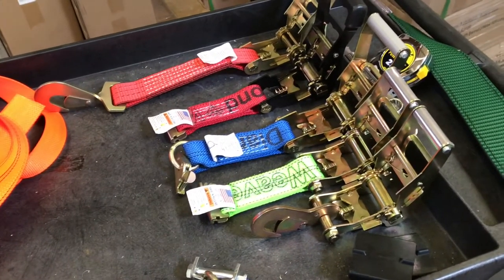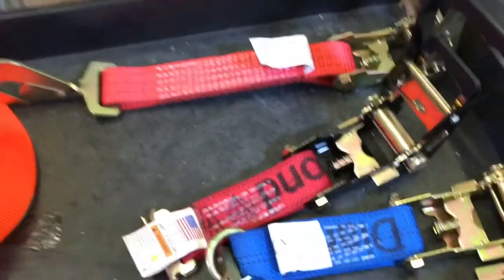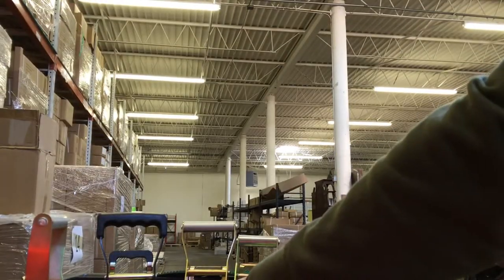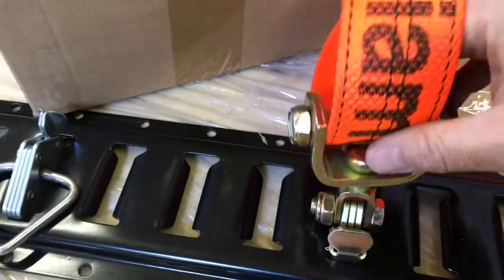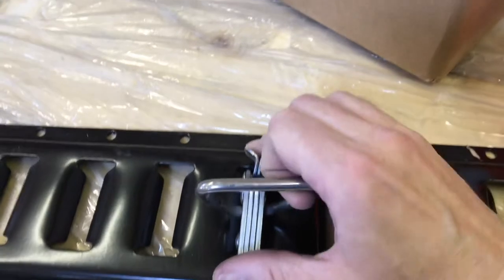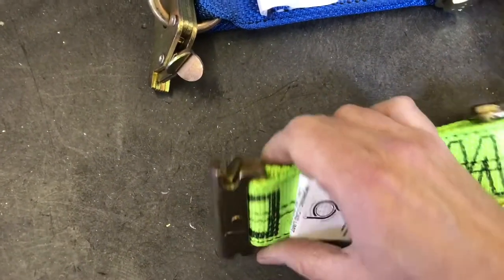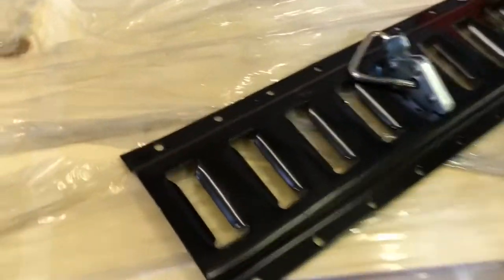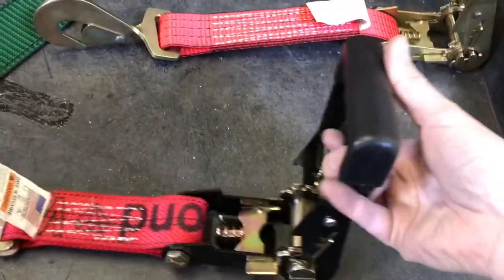Auto tie down in an enclosed car hauler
If you are buying an enclosed car hauler trailer, there are some things you should know about what type of hardware is available to help you tie down your vehicle. There are more options than 4 flip-up d rings!